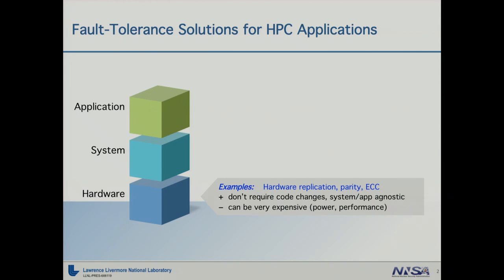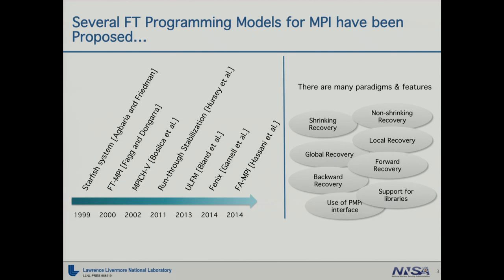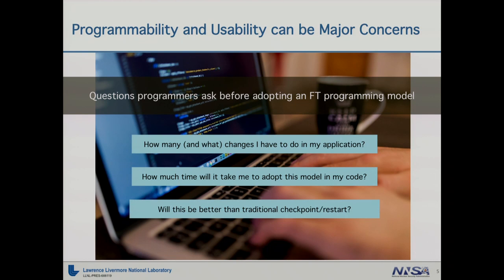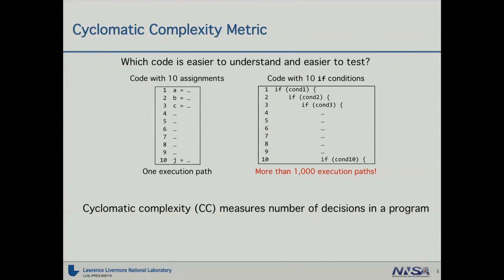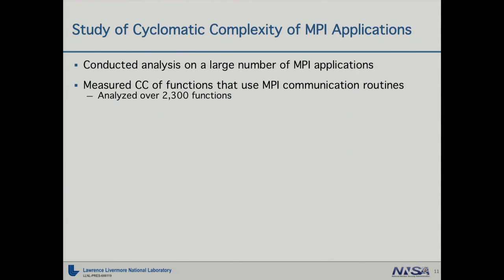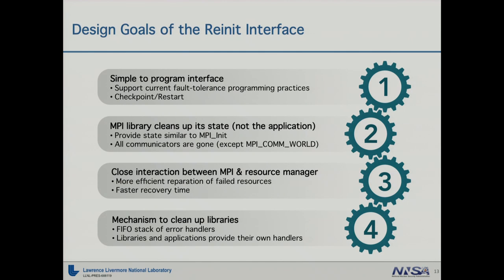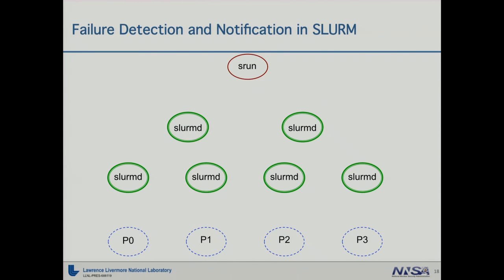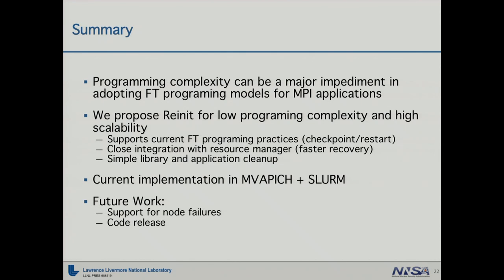Reinit: A Simple and Efficient Fault Tolerance Model for MPI Applications Ignacio Laguna, Lawrence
MPI applications may suffer from process and node failures, two of the most common classes of failures in HPC systems. On the road to exascale computing failure rates are expected to increase, thus providing programing models to allow applications to recover efficiently from these failures and with few application changes is desired. In this talk, I will describe Reinit, a fault-tolerance programing model that allows MPI applications to achieve faster failure recovery and that is easy to integrate in large applications. I will describe a prototype of the model that is being developed in MVAPICH2 and the Slurm resource manager, in addition to initial performance results.